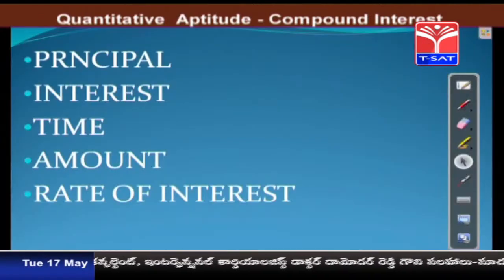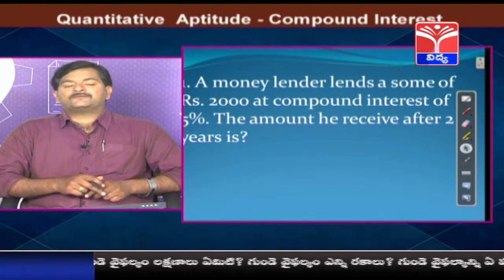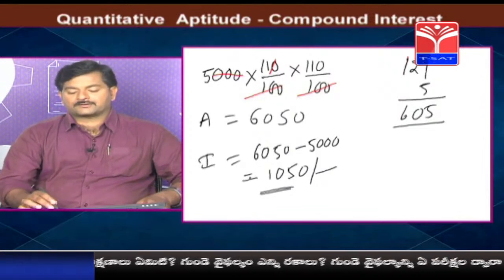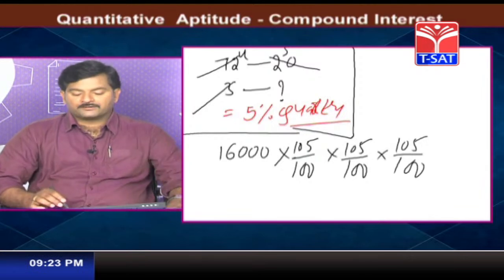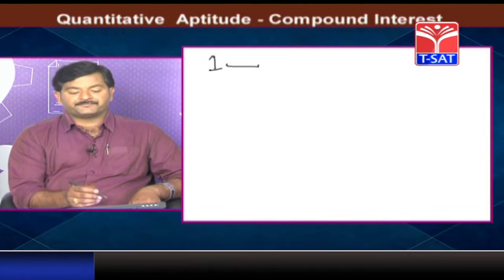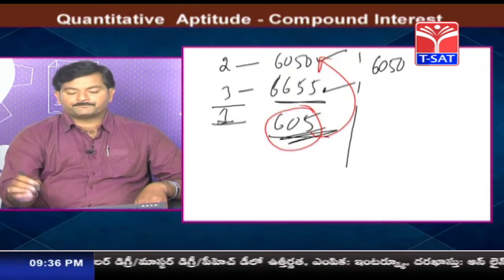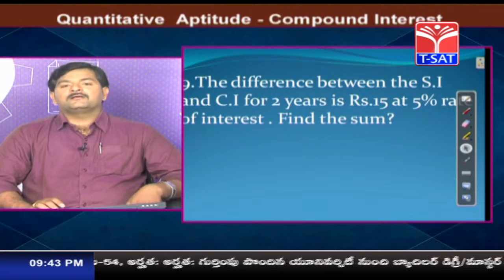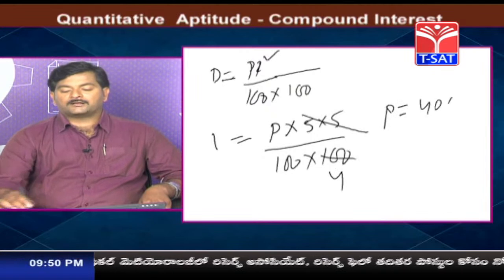TSLPRB - SI & CONSTABLE || COMPOUND INTEREST || T-SAT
T-SAT Network Digital Classes are Now Available on Following Platforms:

👉Install T-SAT App:
1. For Android Users: Play Store
2. For Apple Users: AppStore